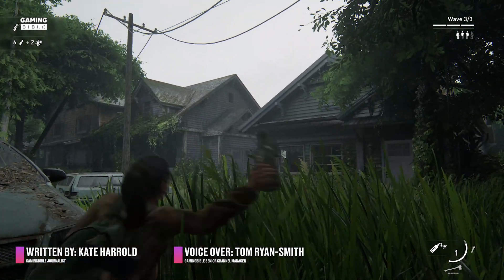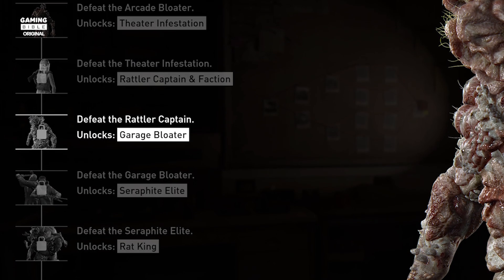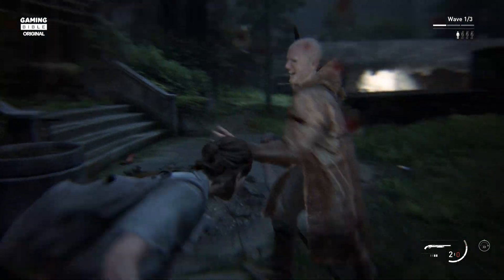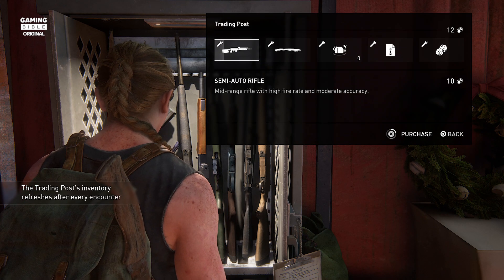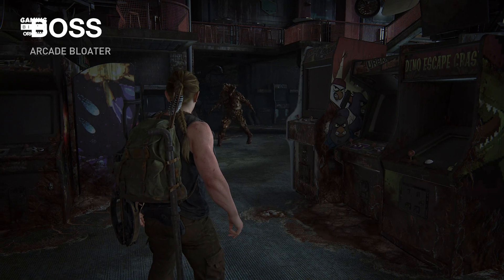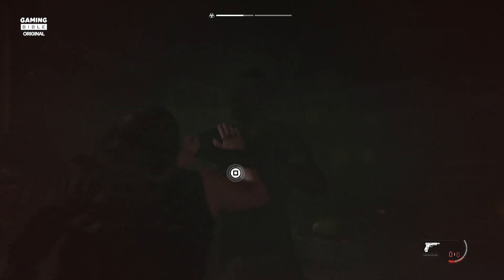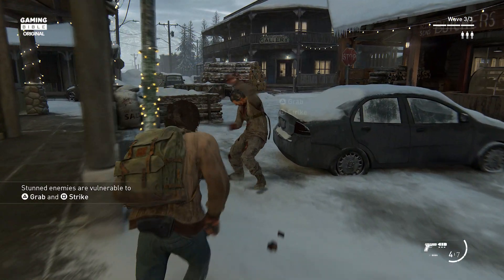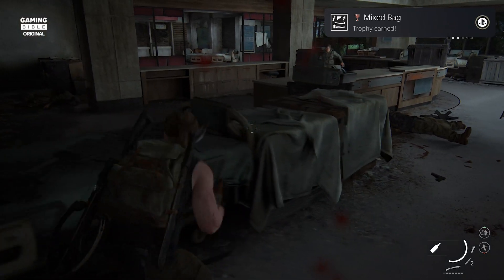Hands On With The Last Of Us 2 NO RETURN (New Roguelike Mode)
We go hands-on with The Last of Us Part II Remastered's new mode - No Return. A Roguelike that pushes players to their limits, taking on waves of different enemies across several locations and characters.